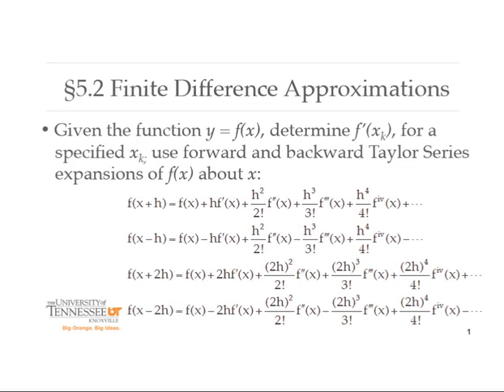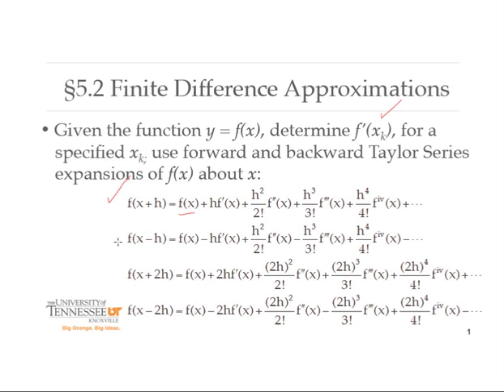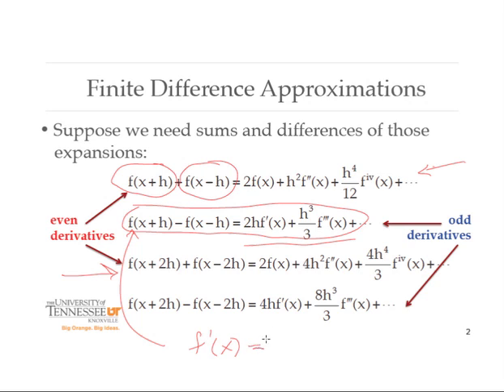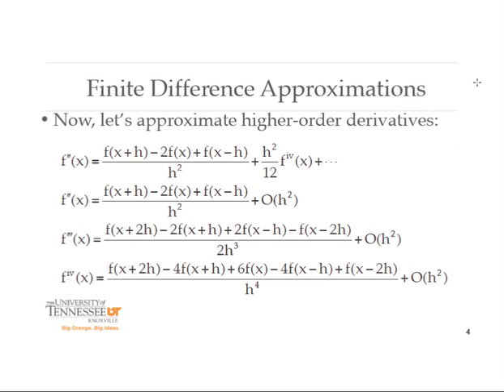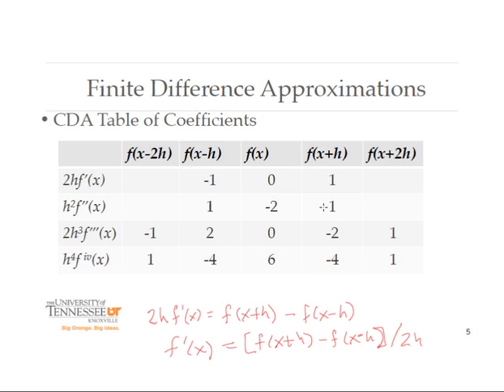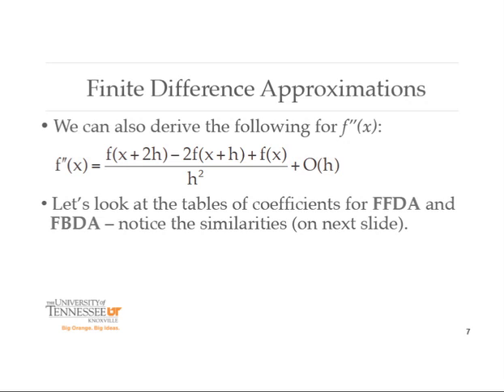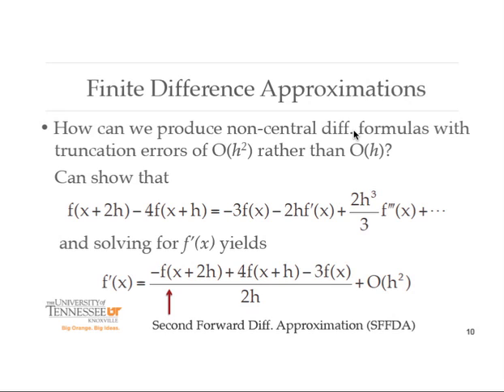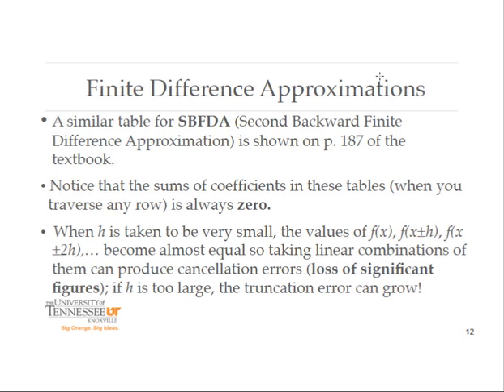Chapter 5 (Finite Difference Approximations) Video 1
Video lecture on the use of finite difference approximation methods to estimate the derivatives of known or unknown functions.